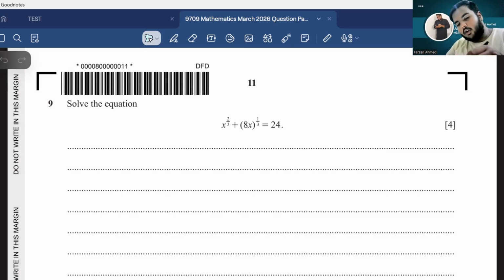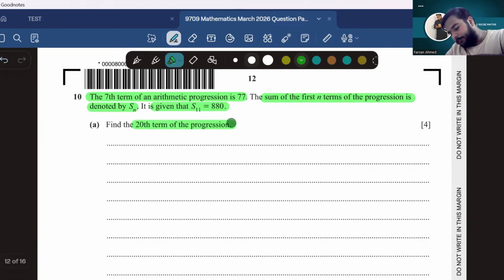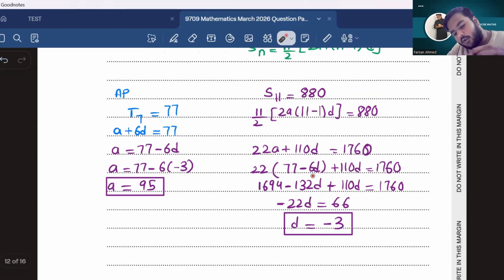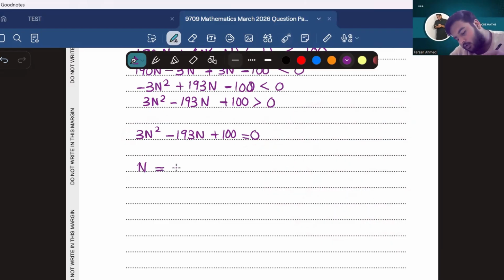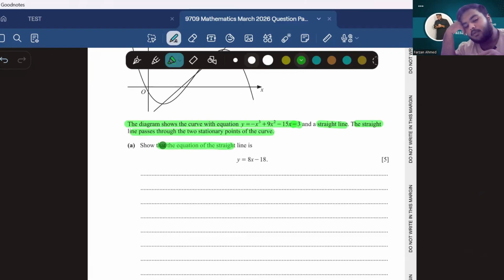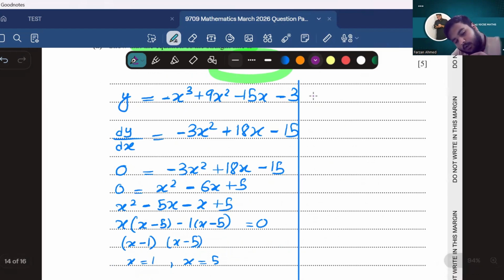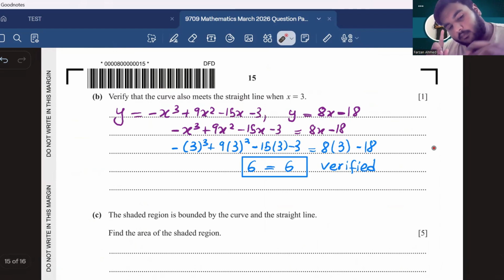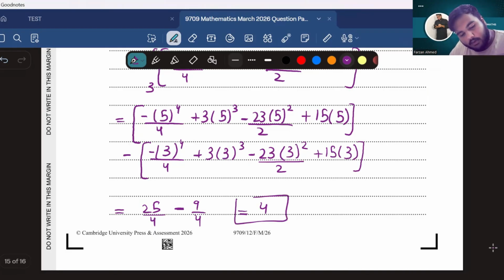9709/12/F/M/26 | Q9,10&11 Complete Solution | Cambridge AS Level Mathematics | Paper 1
📚 Cambridge International AS & A Level Mathematics 9709/12 – February/March 2026In this video, we solve Questions 9, 10 & 11 from Cambridge International AS & A Level Mathematics 9709/12 – Paper 1 Pure Mathematics 1.
🎯 Topics covered:
• Algebra & Quadratic Equations
• Indices and Algebraic Manipulation
• Trigonometry
• Coordinate Geometry
• Exam-style problem solving
• Step-by-step solutions and working